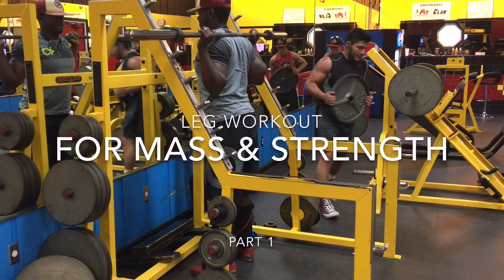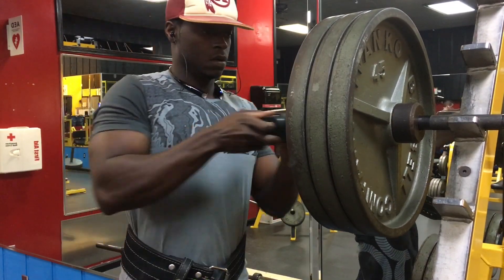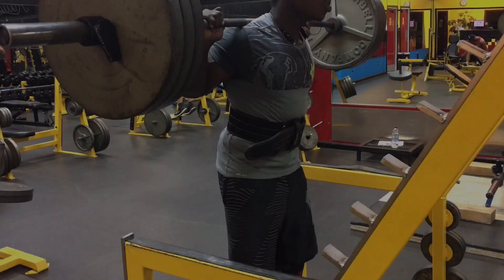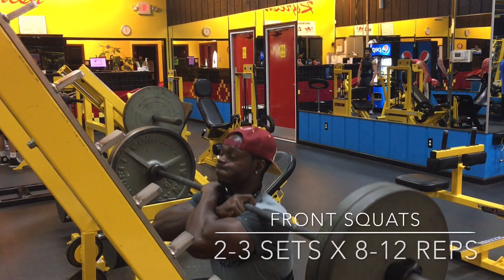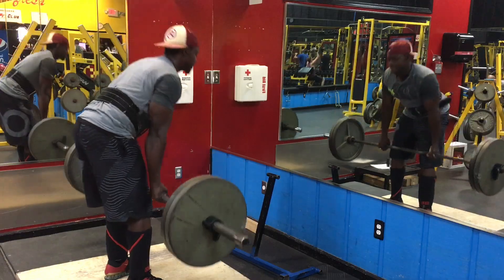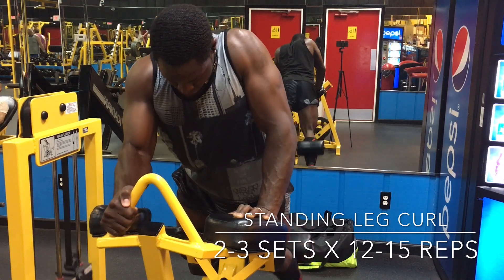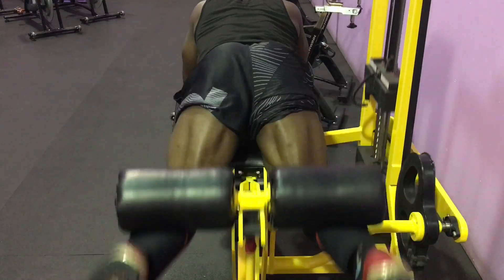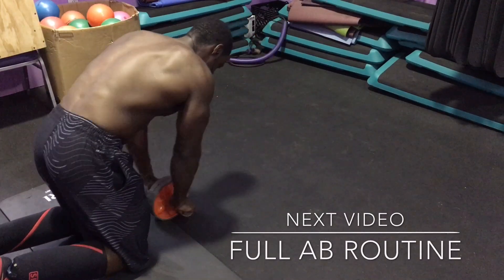Getting Bigger & Stronger Legs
1) *Squats Warm Up 2-4 Sets x 3-10 Reps
2) Squats - "Heavy" Set - 2-4 Reps Max
3) Squats - 3 Sets x 10-12 Reps
4) Front Squats - 3 Sets x 8-12 Reps
5) Stiff Leg Deadlift - 3 Sets x 8-12 Reps
6) Single Leg Press - 3 Sets x 8-12 Reps
7) Standing Leg Curl - 3 Sets x 12-15 Reps
8) Lying Leg Curl - 3 Sets x 12-15 Reps
9) Calve Raise - 4 Sets x 25 Reps